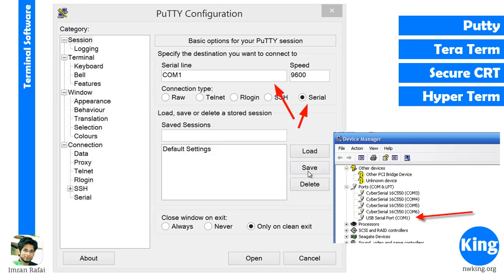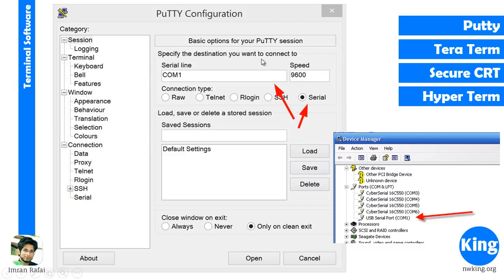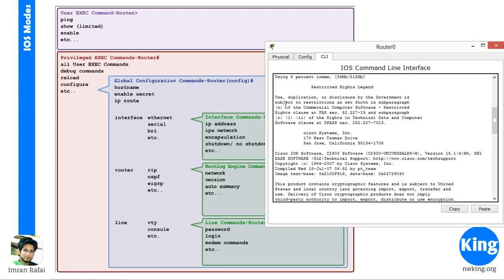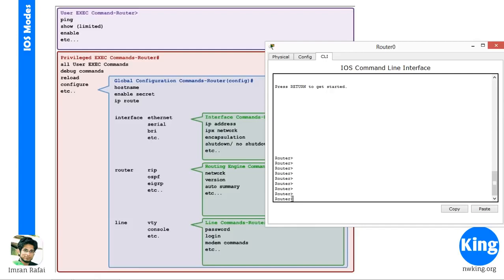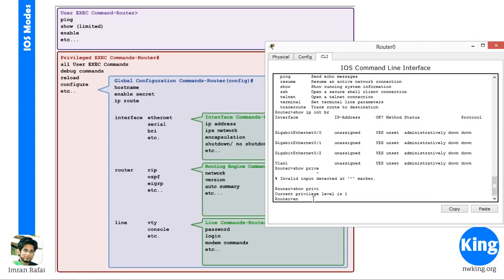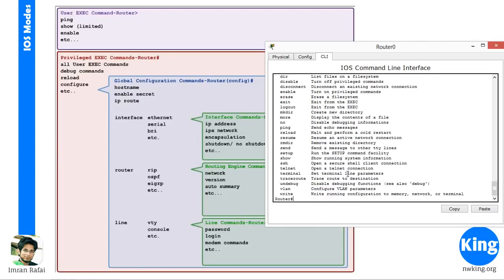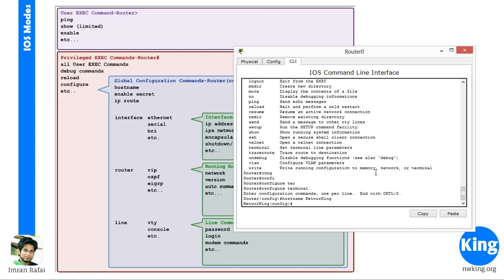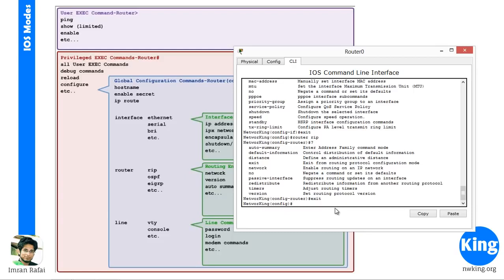200 125 CCNA v3 0 Day 5 Connecting to Cisco Devices Free Cisco Video Training 2016 NetworKing